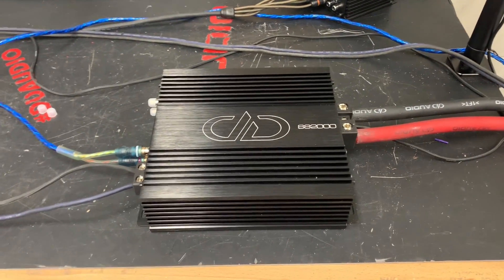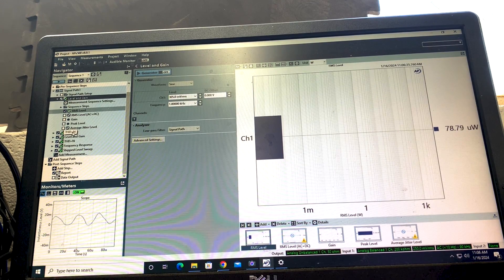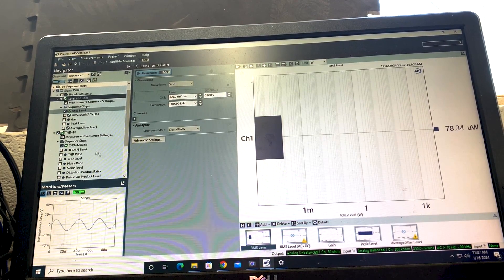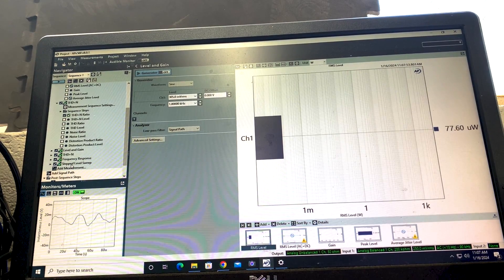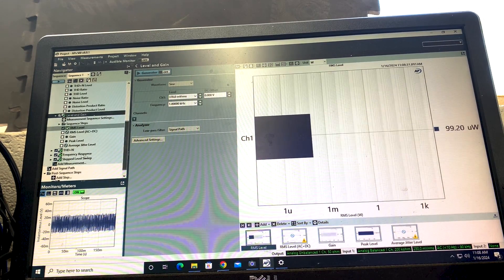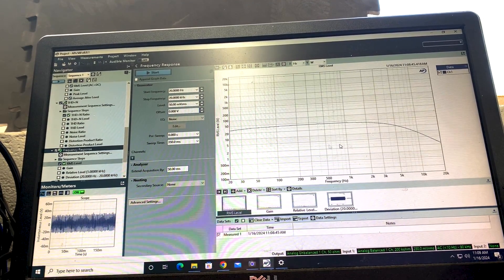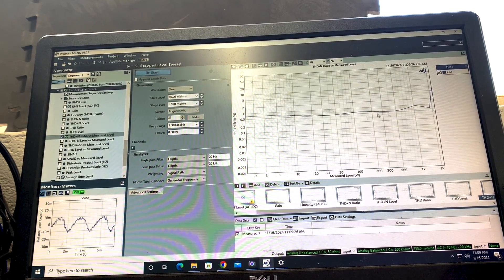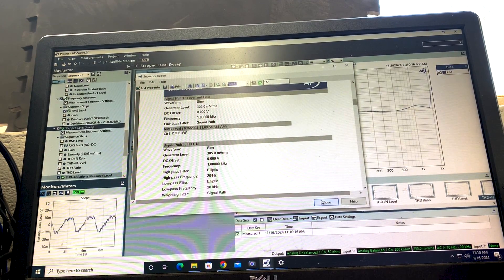SS2000 Audio Precision Report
The new SS2000 is the latest half bridge, midpower, high speed, full range, class D amplifier able to fulfill many different system designs.

DD SS2000 Amplifier Audio Precision Results:
2,008 Watts at 0.928% THD and 2,216 Watts at 10.071% THD